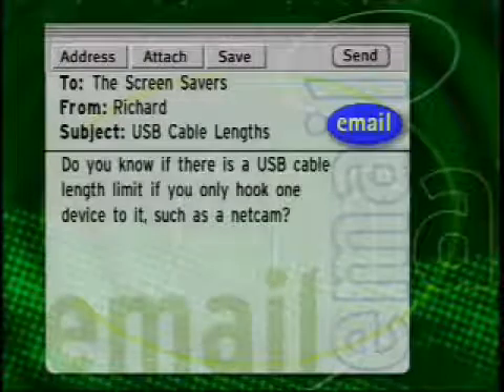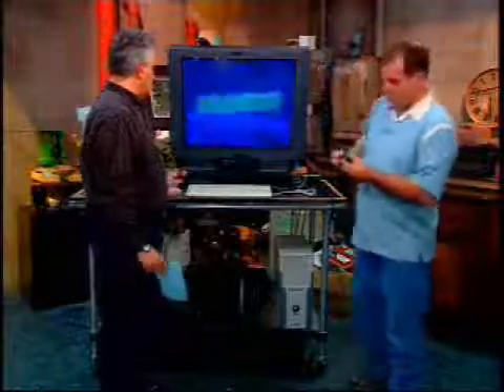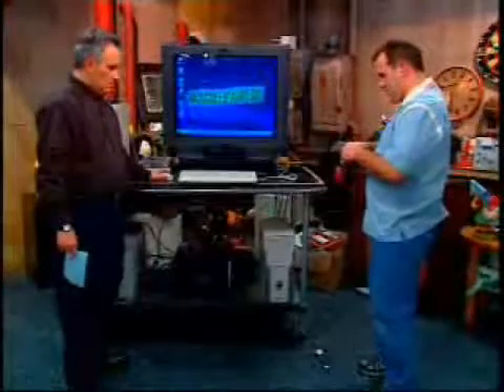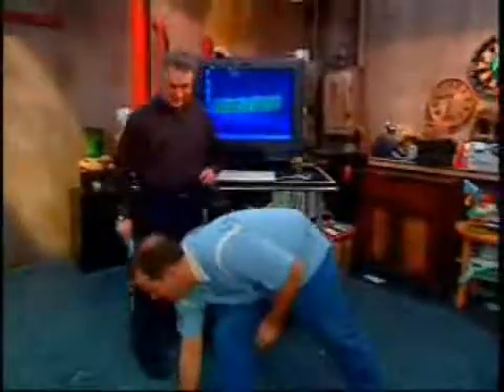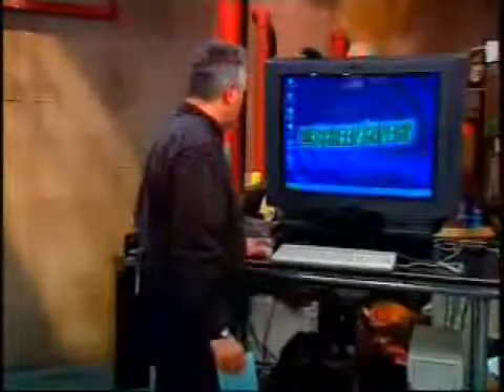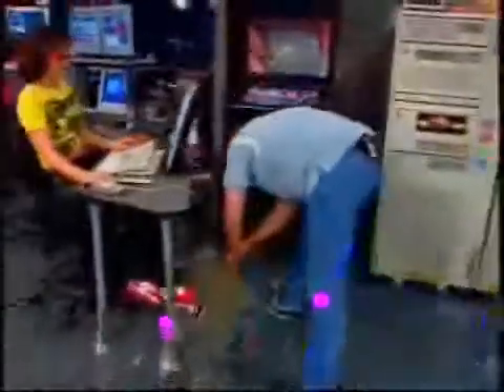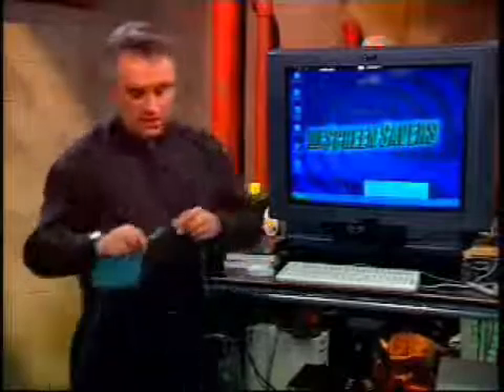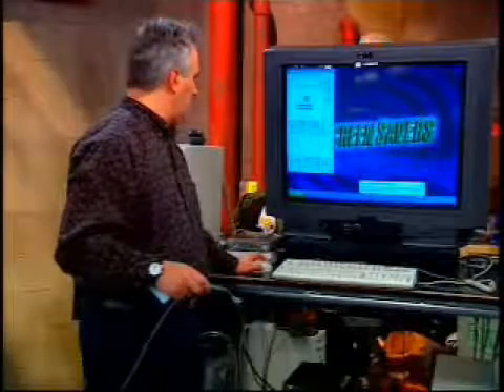The Screen Savers - USB Cable Length Limits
Leo Laporte and Patrick Norton show you the limits of USB cable lengths. Originally aired January 30, 2002 on TechTV.